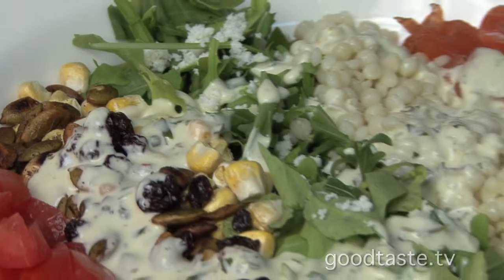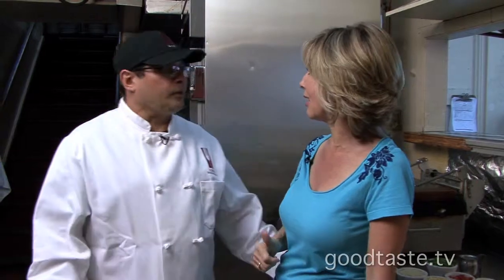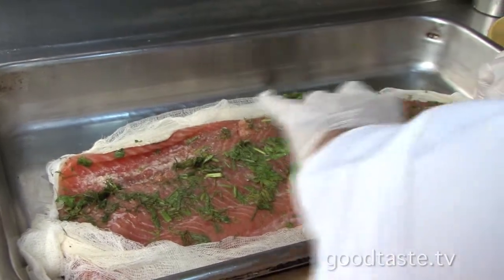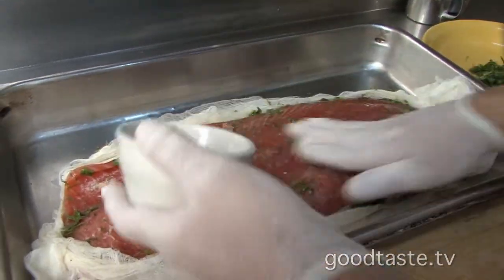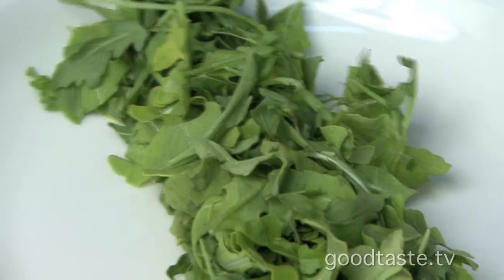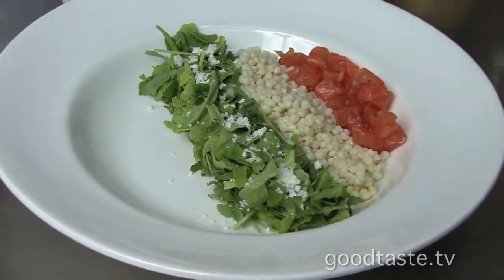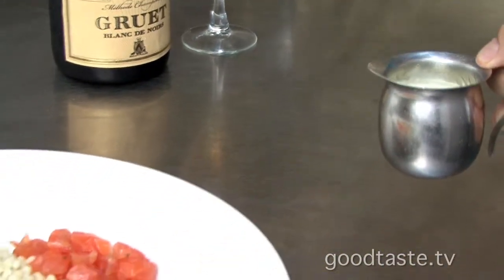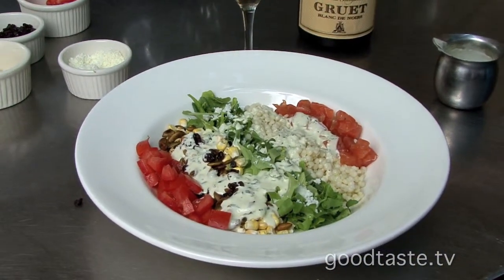Zinc Caesar Salmon Salad